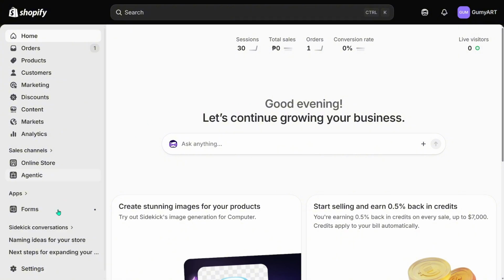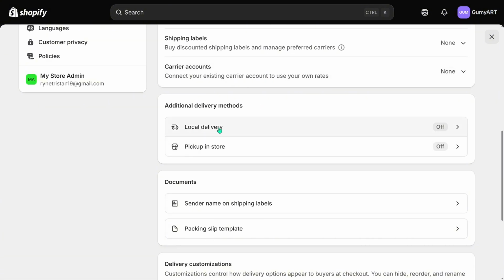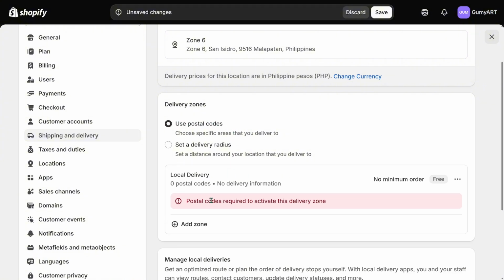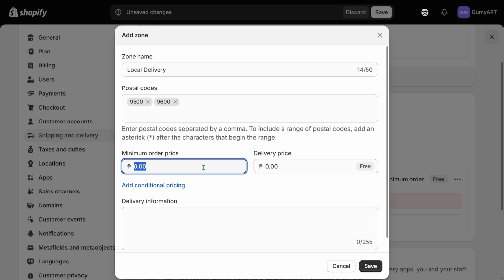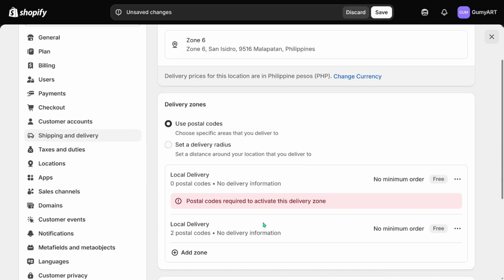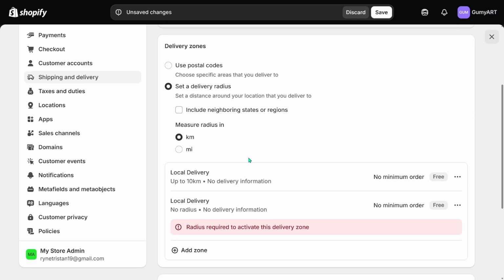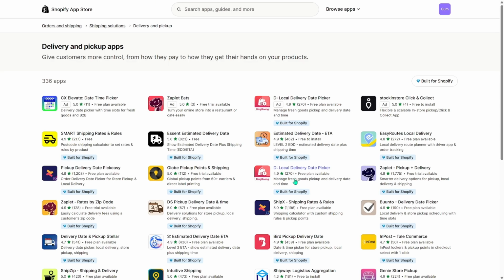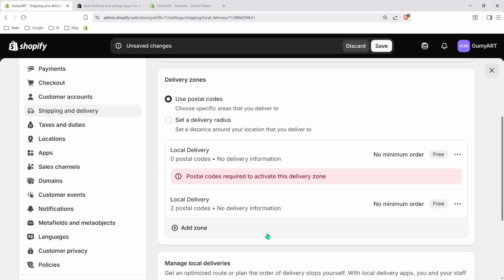How To Set Up Local Delivery On Shopify (Full Guide 2026)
How To Set Up Local Delivery On Shopify

In this video, I will show you how to set up local delivery on Shopify. Local delivery allows nearby customers to receive products directly from your business without using traditional shipping carriers. Shopify provides tools to configure delivery areas, delivery fees, delivery schedules, and order management for local deliveries. This step-by-step tutorial covers everything you need to know to start offering local delivery through your Shopify store.

00:00 Introduction
00:10 Set Up Local Delivery On Shopify